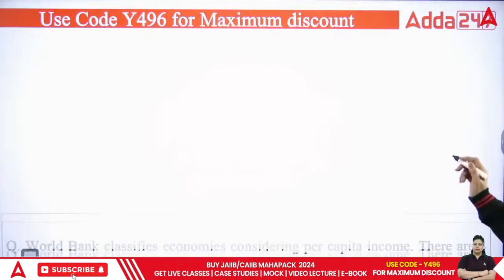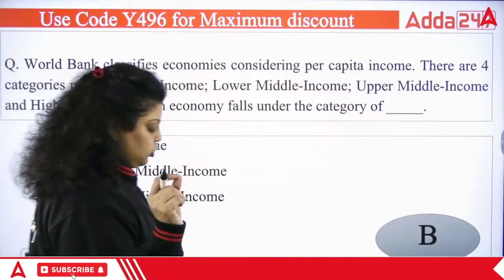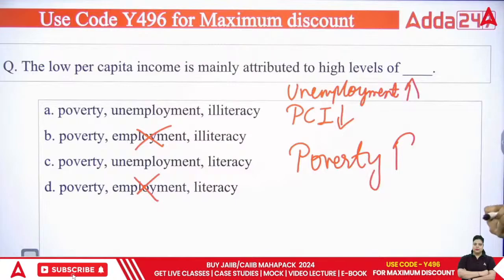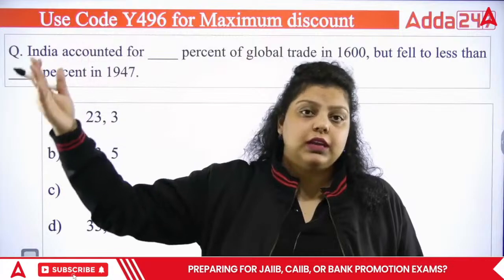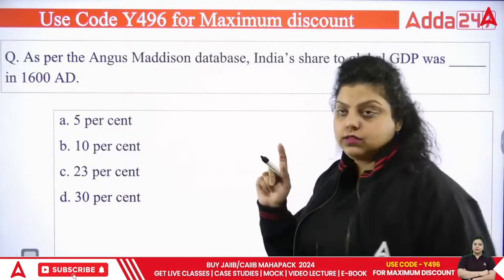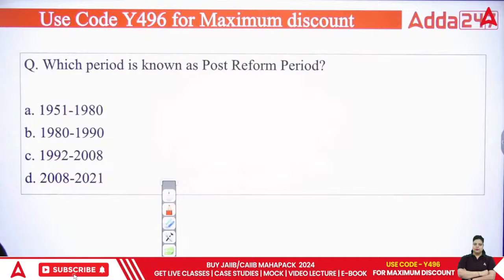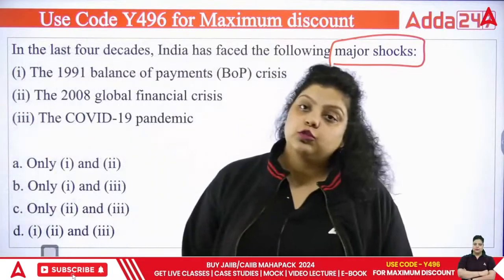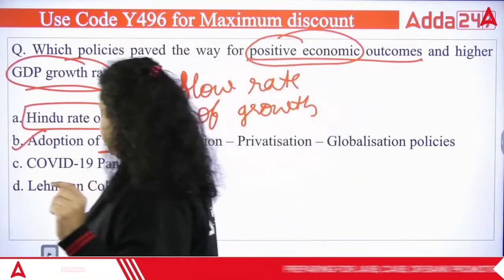JAIIB May 2024 | IE and IFS English Medium | Module A Important Questions | Class 1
JAIIB May 2024 | IE and IFS English Medium | Module A Important Questions | JAIIB Indian Economy and Indian Financial System | JAIIB Exam Preparation 2024 | JAIIB IE and IFS Important Questions | JAIIB 2024 Syllabus